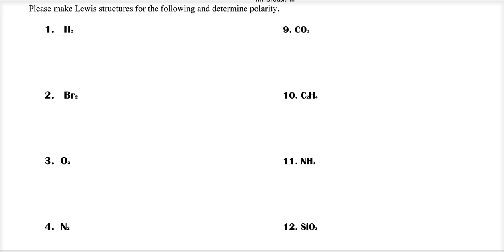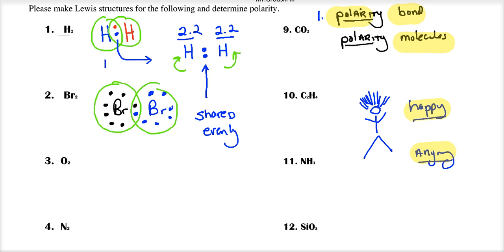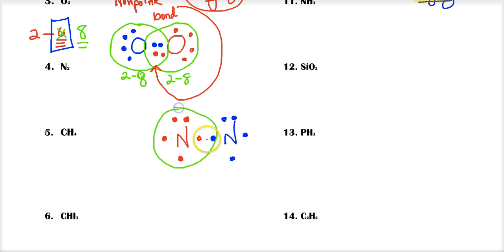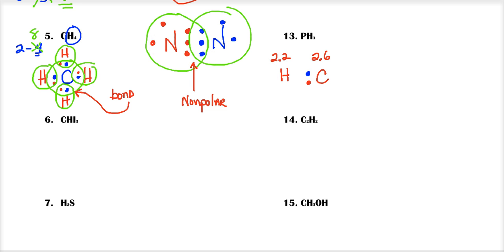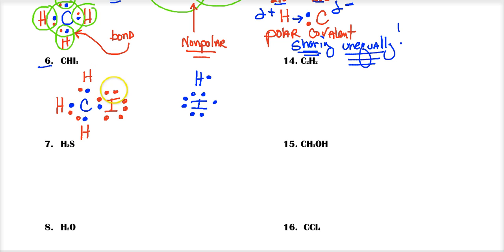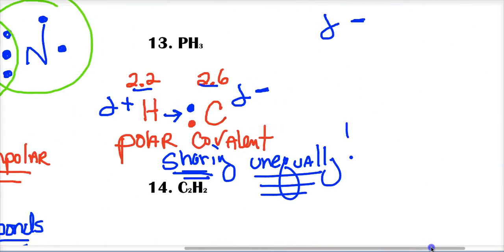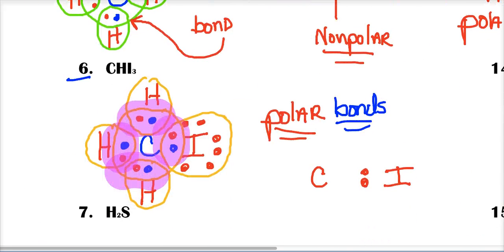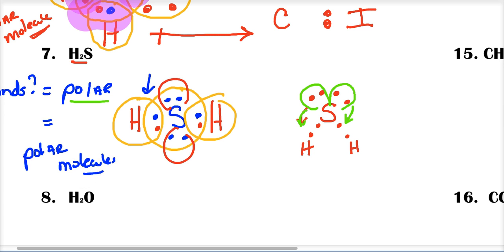Lecture 4.14R - Covalent Lewis structures/polarity intro